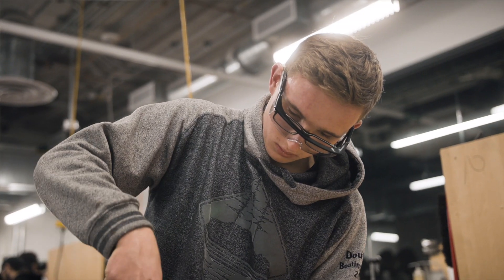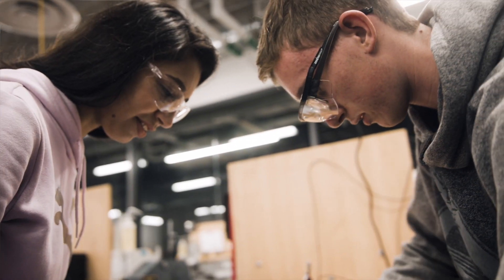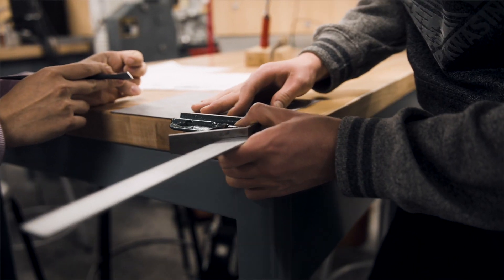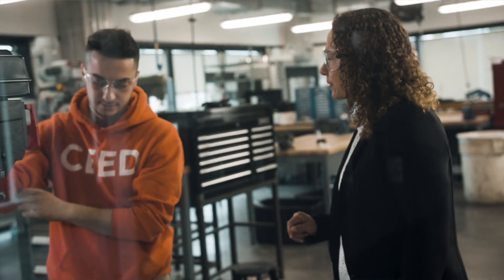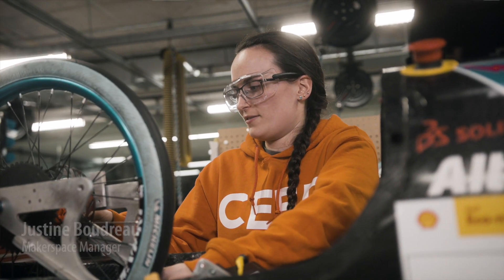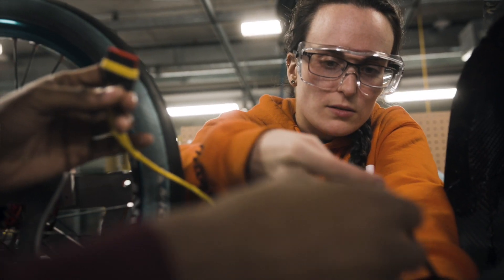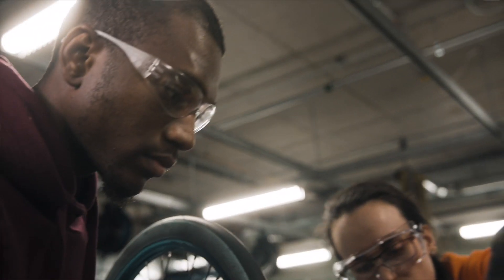uOttawa - Centre for Entrepreneurship and Engineering Design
The Centre for Entrepreneurship and Engineering Design of the Faculty of Engineering at the University of Ottawa offers you engineering design and entrepreneurship education and experience. It is the place to develop your entrepreneurial and engineering design skills through engineering design courses, entrepreneurial competitions and programming along with amazing student-run prototyping facilities!